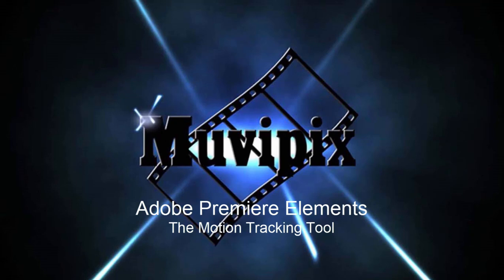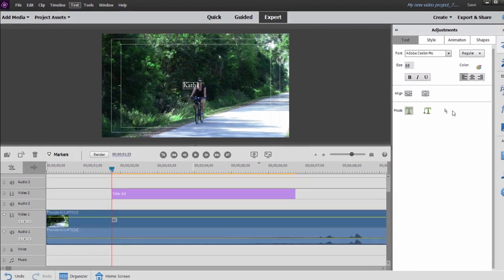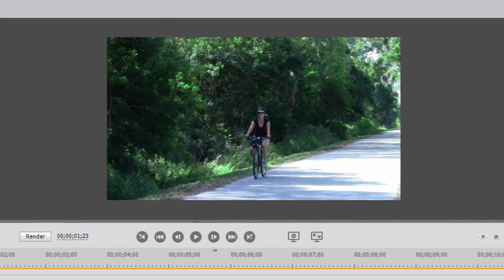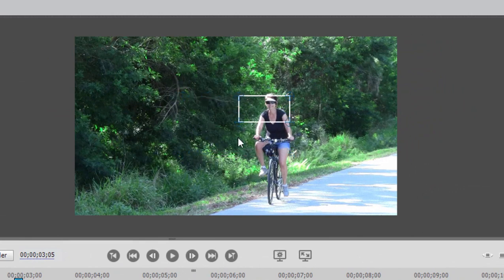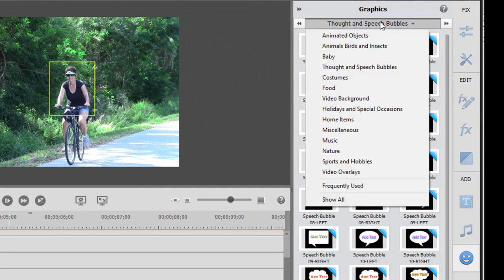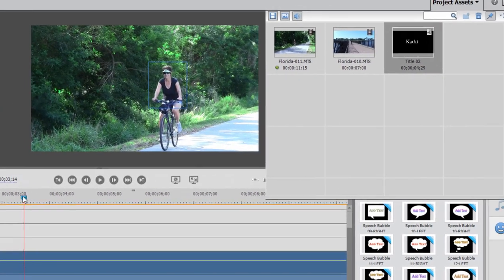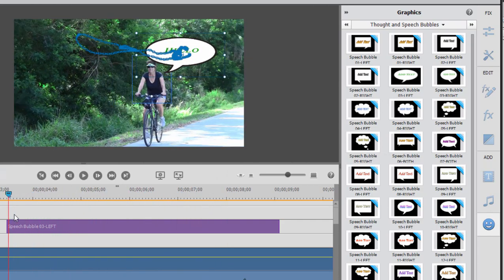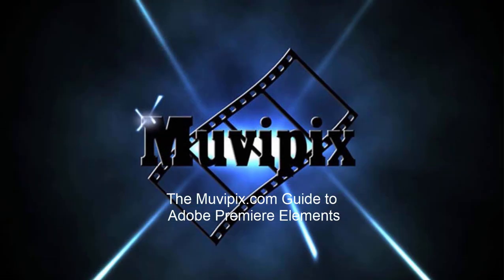Using the Motion Tracking Tool in Premiere Elements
For more information or if you have any questions, please drop by our free Community Forum at Muvipix.com. For a complete explanation of the program's entire tool set, check out "The Muvipix.com Guide to Premiere Elements", available on Amazon.com.